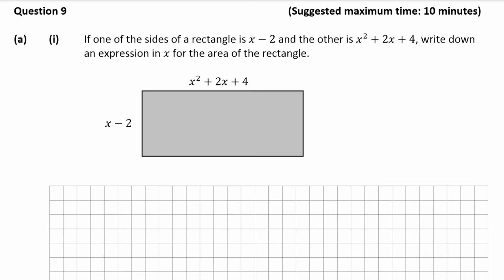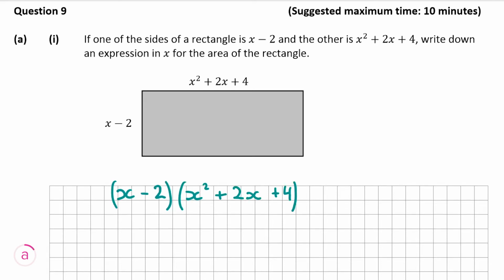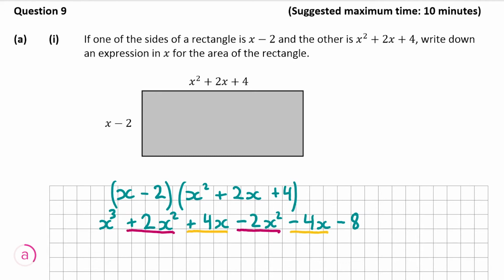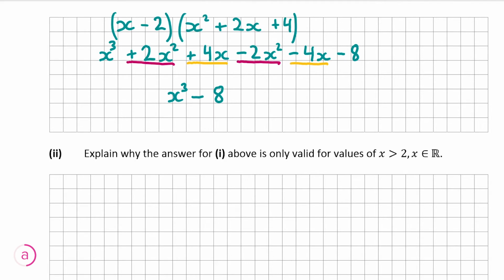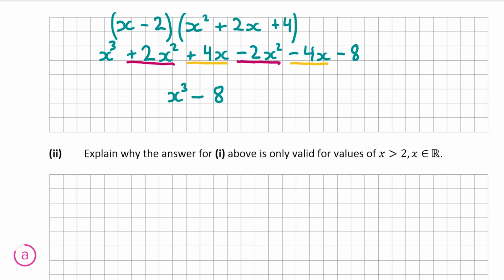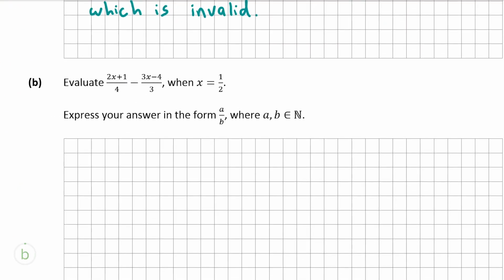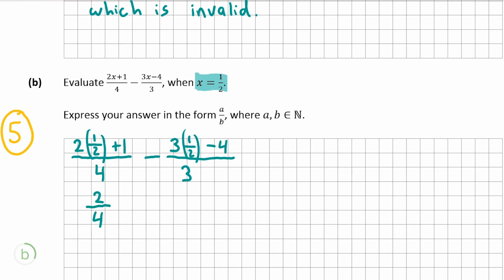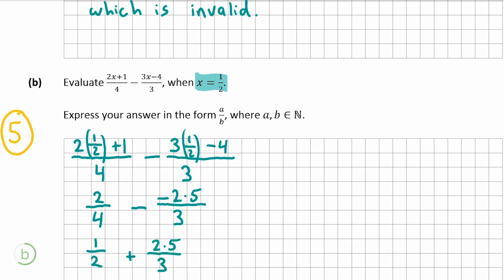Studyclix: Junior Cycle Maths - 2018 Higher Mock P1 Q9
Watch Matthew go through this question to show you how to get full marks. For more Leaving Cert HL video solutions, check out

Content:
00:00 Begins
00:17 Part a
02:20 Part b